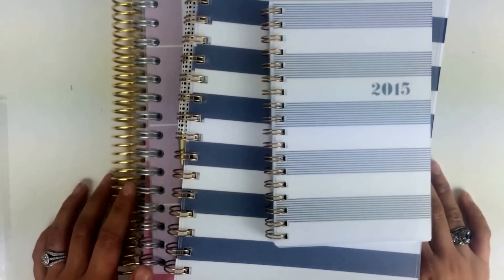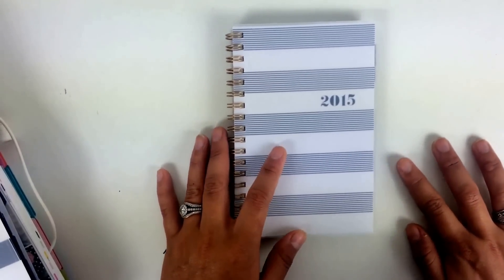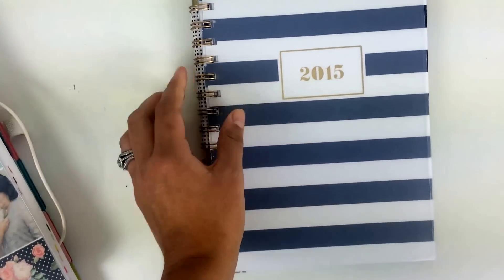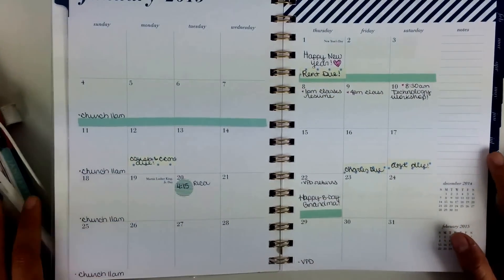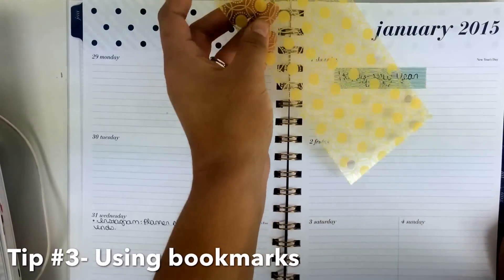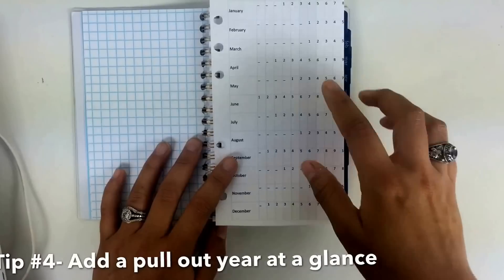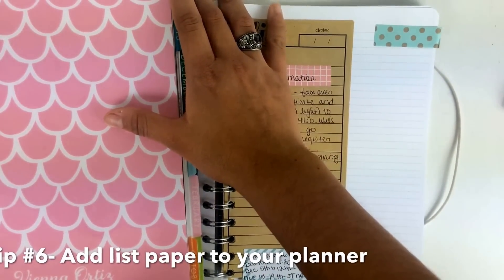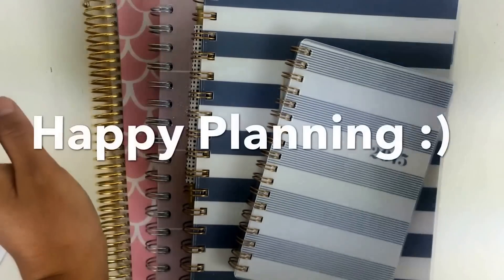Setting Up Your Planner For 2015| Part 2- Spiral Bound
Find Me Here:

Business: The Planner Addict Box